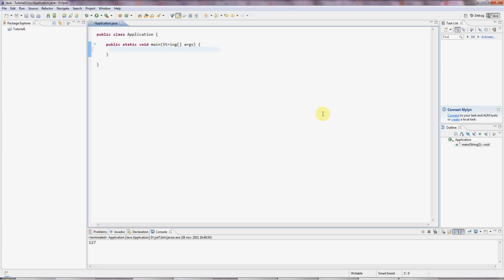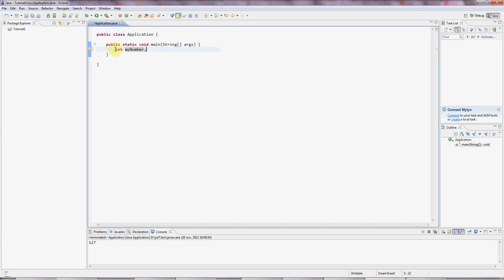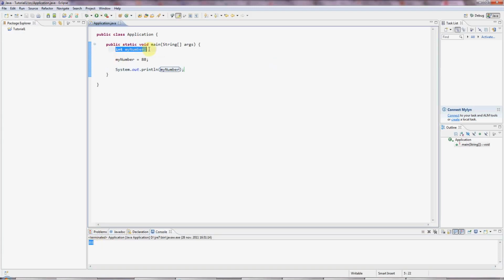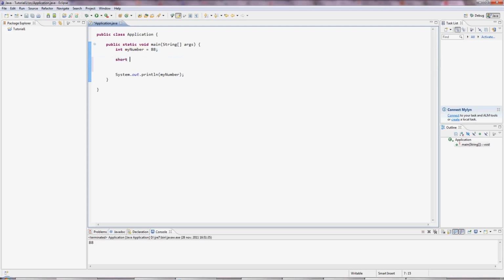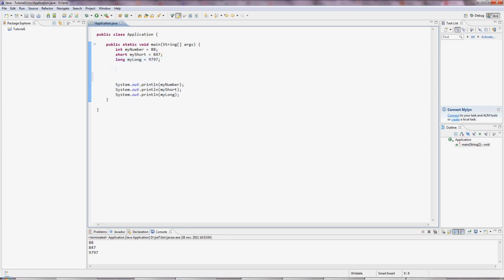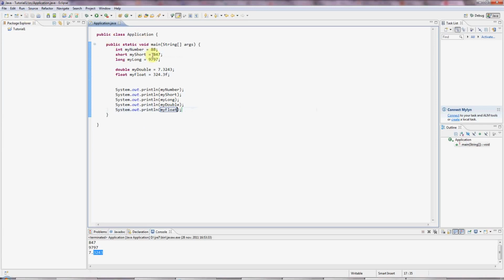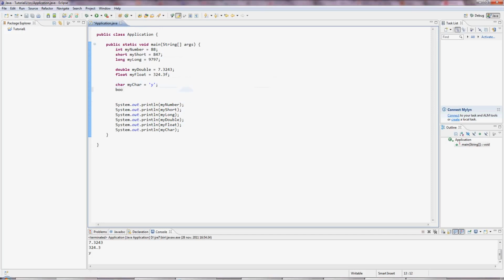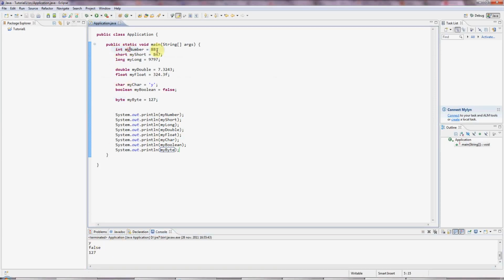Java Tutorial For Complete Beginners Part 2 || Hidden Courses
In this video, we will be continuing our Java Tutorial for Complete Beginners. In this part, we will be covering the Hidden Courses feature in Java.

If you're new to programming, or you're just looking to improve your Java skills, this video is for you! In this video, we will cover the Hidden Courses feature in Java, and how to use it to improve your programming knowledge.